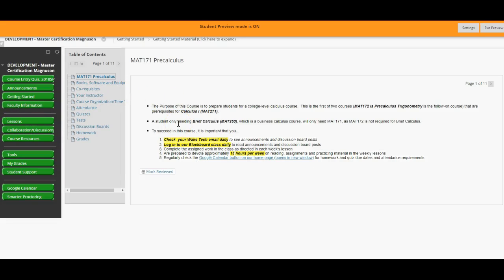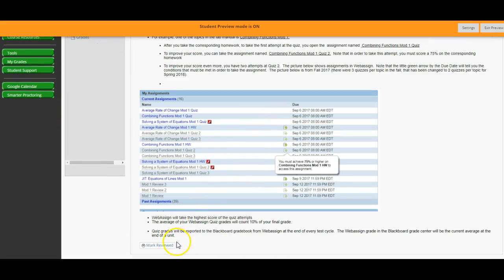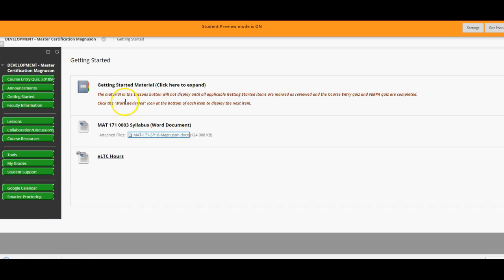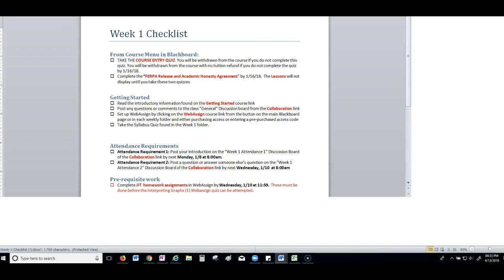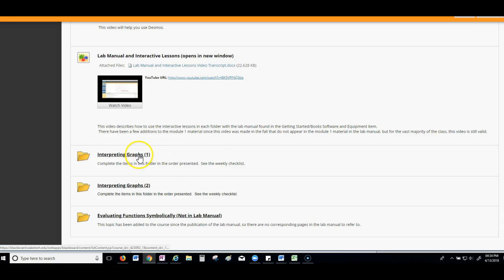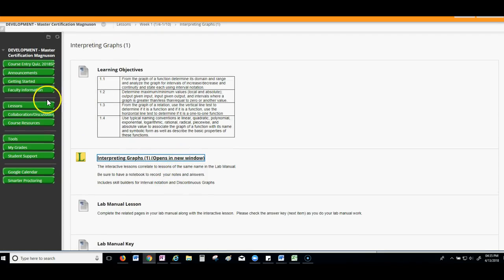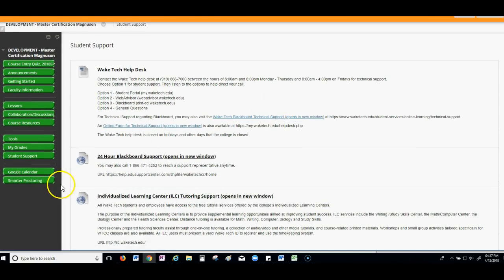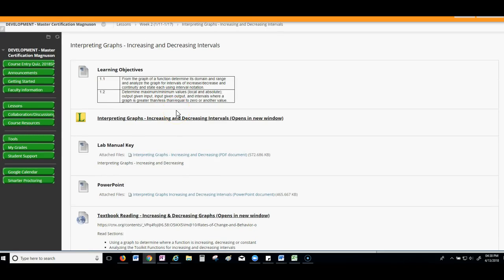EPIC Master Course Tour